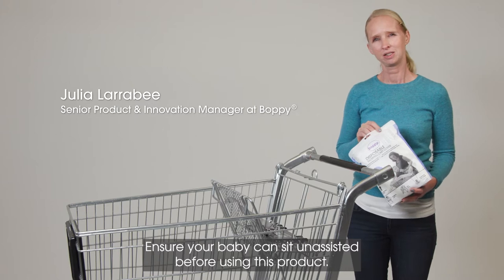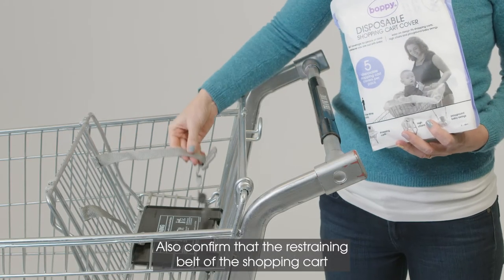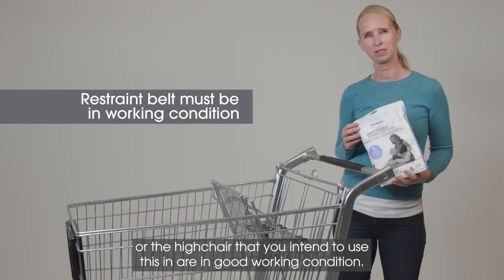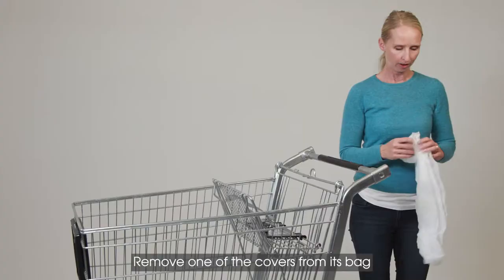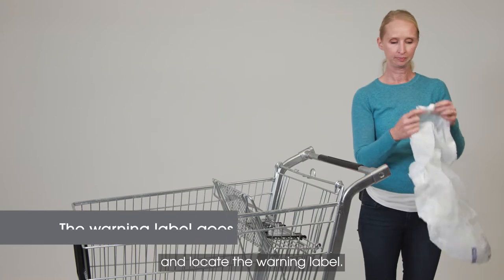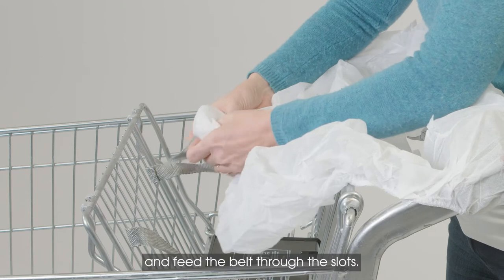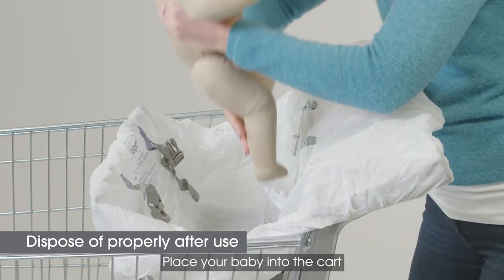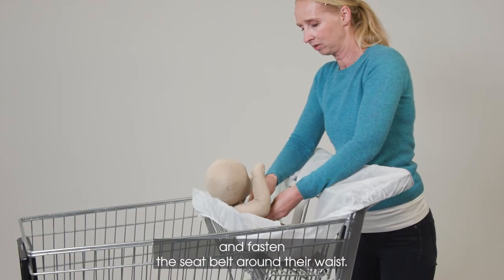How to Use the Disposable Shopping Cart Covers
Simply put on, then toss out! Boppy Disposable Shopping Cart Covers give 360° coverage for peace of mind whenever you are out with baby. The easy-on design fits shopping carts, high chairs and playground baby swings.